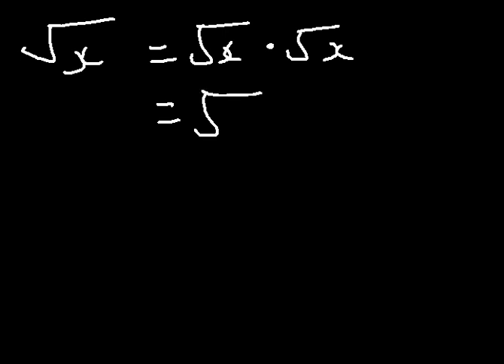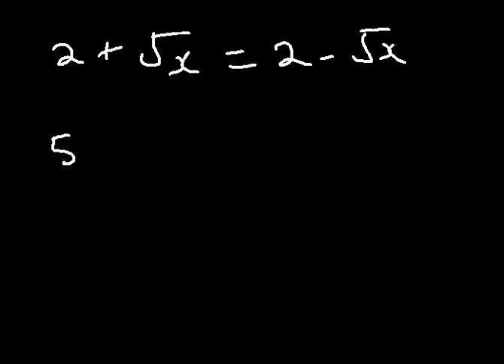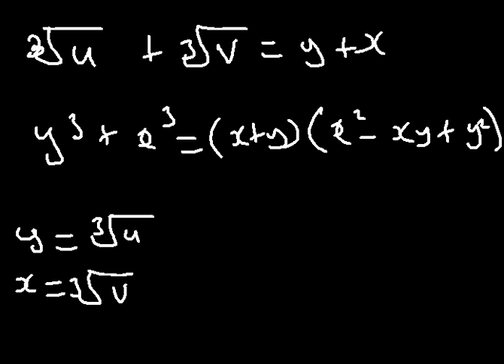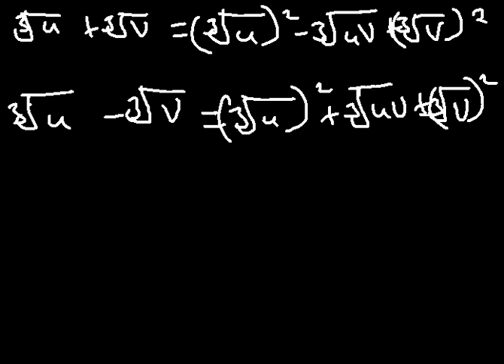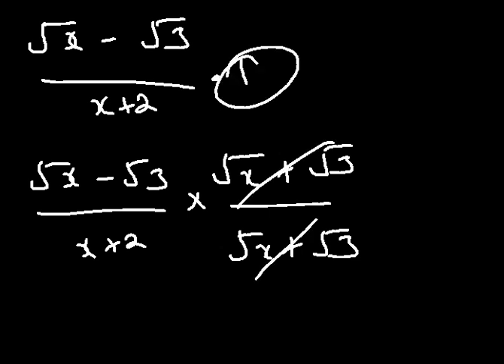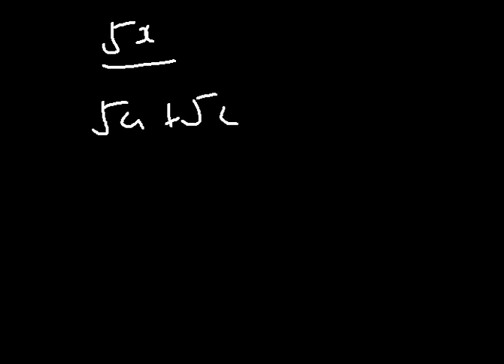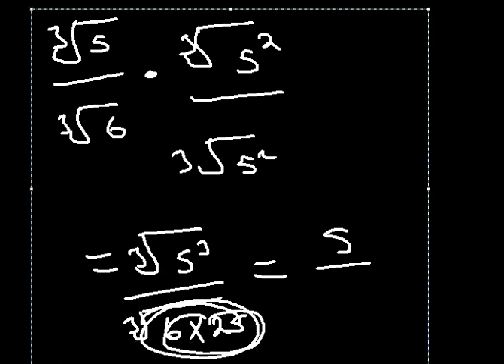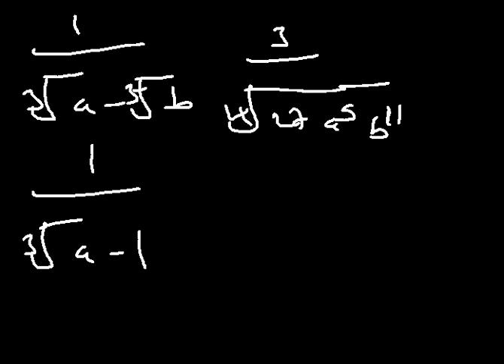HOW TO RATIONALISE SQUARE ROOTS,CUBE ROOTS e.t.c